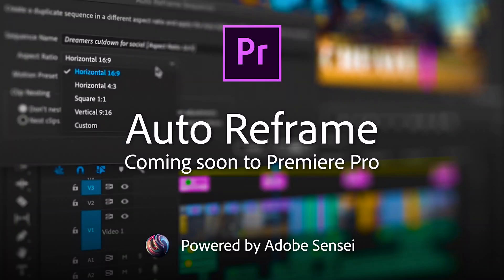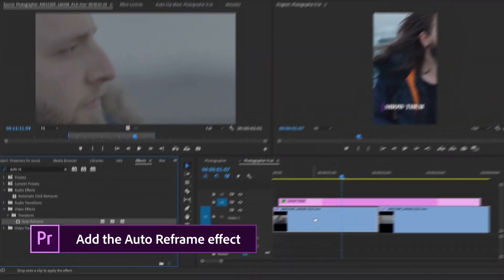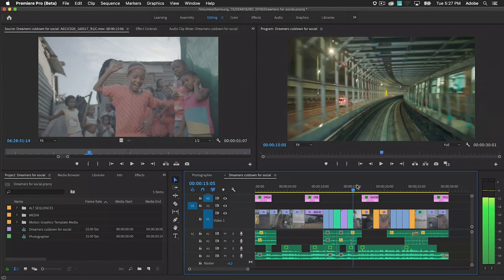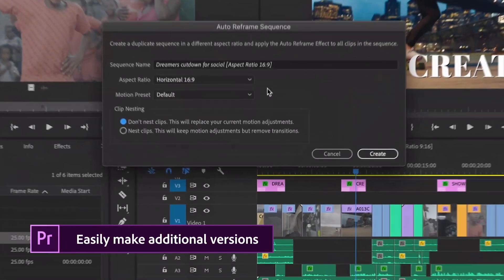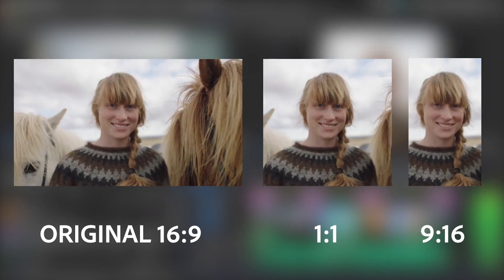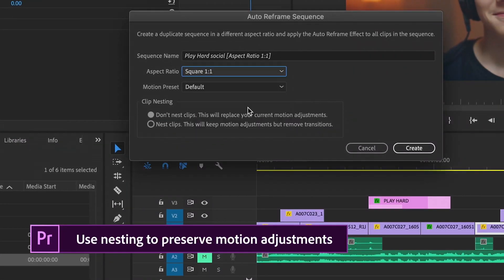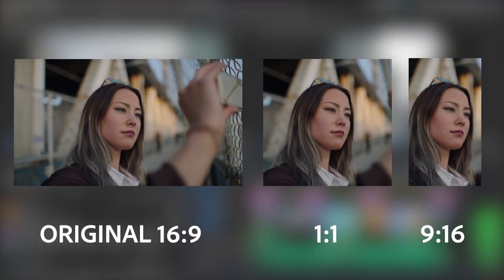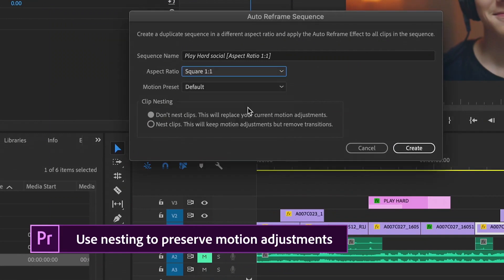Auto Reframe for Adobe Premiere Pro - IBC 2019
In today`s video we will be talking about a brand new feature announced on IBC 2019 for Adobe Premiere Pro CC called Auto Reframe.

a great new way to create content for a variety of social media platforns in just seconds.